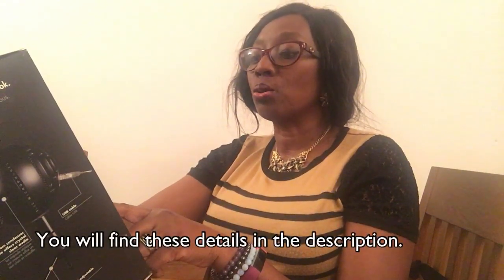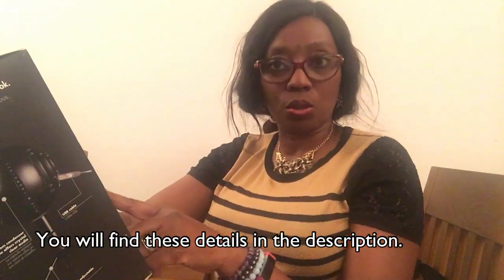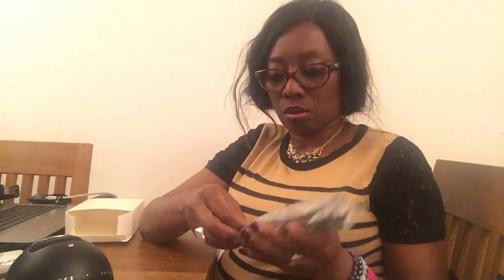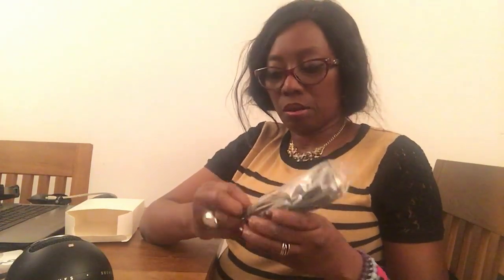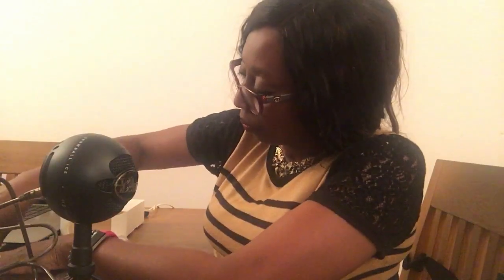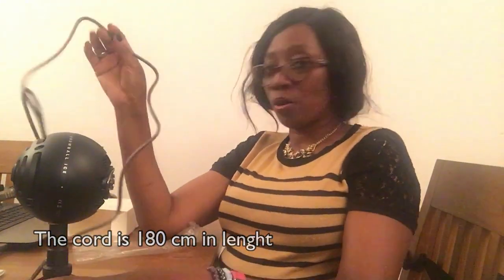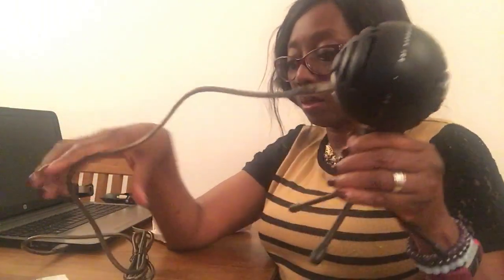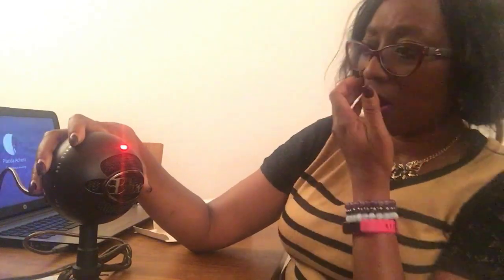Unboxing// Blue Microphones Snowball iCE USB Microphone | Rebranding Me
Blue Microphones Snowball iCE USB Microphone. In this video, I unbox my Blue Microphones Snowball iCE USB Microphone which I purchased on 18 Aug 2018. I went for the black color as it blends with my laptop and other devices I own.

This video was shot on 20 September 2018. I’ve had time to try the microphone out and very happy with it. I do need to buy a filter as I have discovered it gives it an even better output.

Setting up your microphone: I came across this video, which I found very helpful, it might help you too. Thank you very much Hawk / Hawkersaurus for sharing. I hope it is ok to share your link.

PRODUCT DESCRIPTION: As written on Amazon

 * Improve audio quality on Skype, twitch, and facetime
* Add crystal clear audio to recordings for youtube
* Create podcasts and add narration to your home movies
* Record instruments or vocals. System Requirement- Windows -Windows 7, 8, 10.USB 1.1/2.0 (or newer).64MB RAM (or better). Macintosh - Mac OSX (10.4.11 or higher).USB 1.1/2.0.64 MB RAM (minimum)
* Easy plug and play directly to your mac or pc

Want to get this microphone?

Why am I doing Unboxing video? I have always been the person all my friends come to for answers. So, creating videos of things I have found, used and like makes life easy for me. :)

I look forward to reading your comments and suggestions.

: AMAZON STORE: In my store I showcase products bought, reviewed or recommend.

: NOTE: I buy quite a few things online, especially Amazon. These links do not affect the price of the products referred to but may offer commissions if you choose to buy through my link.